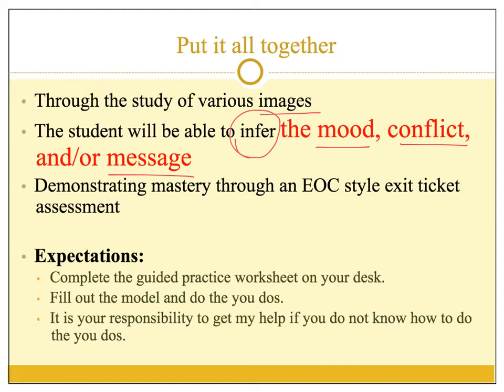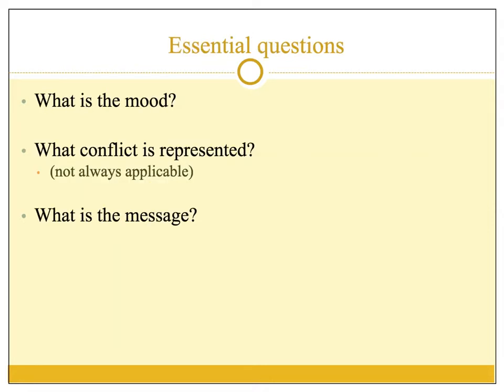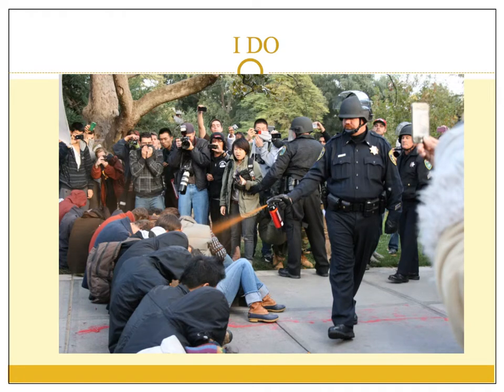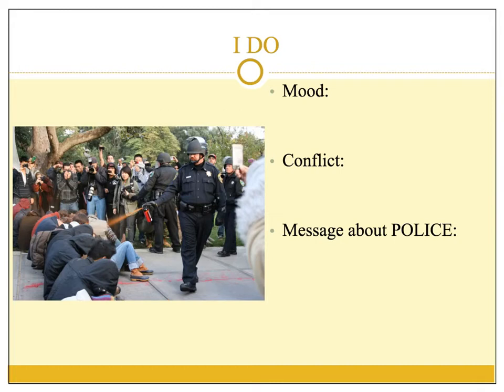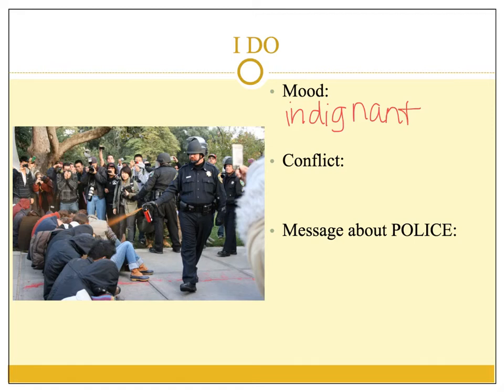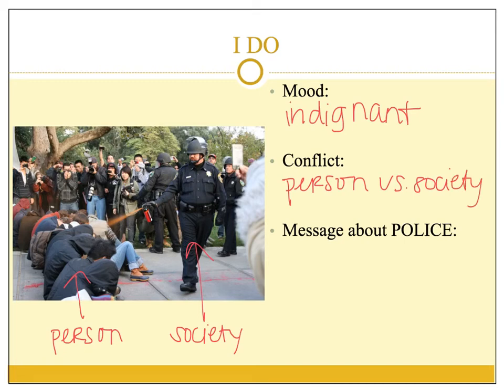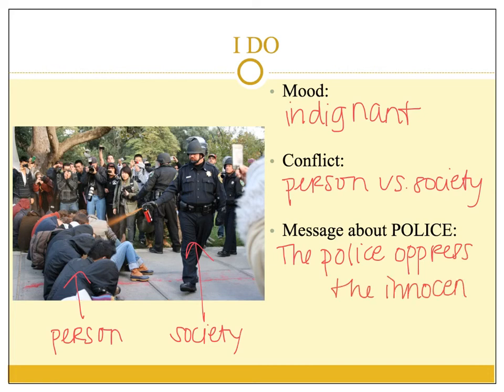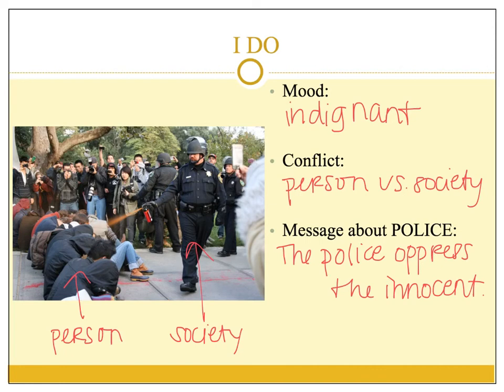non print media model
This video models how to infer mood, conflict, and message from non-print media.